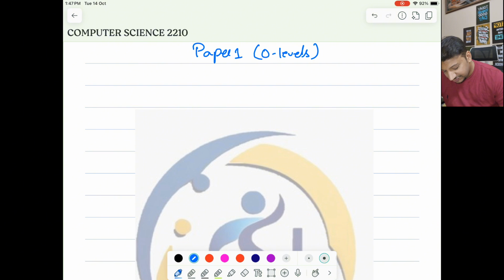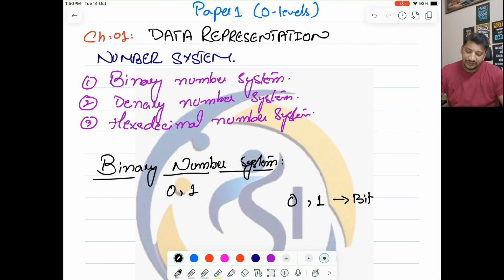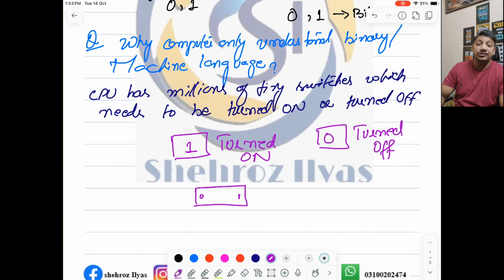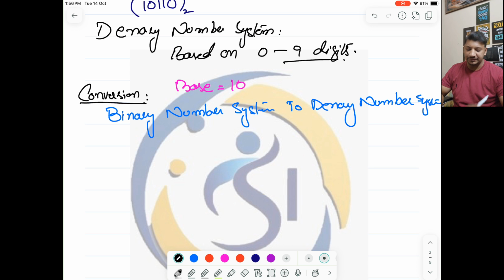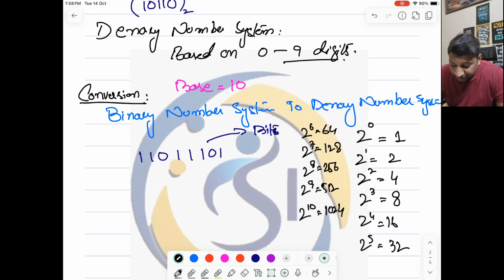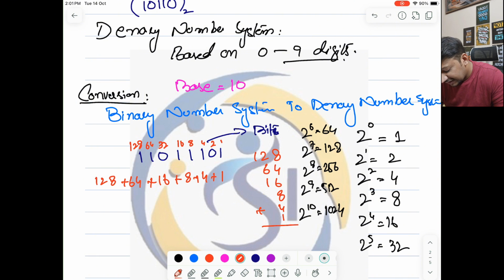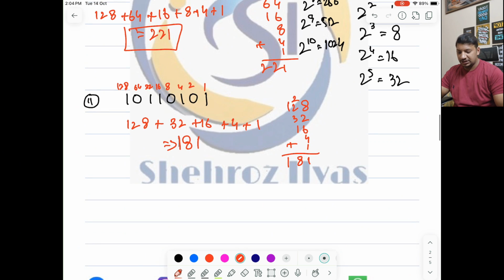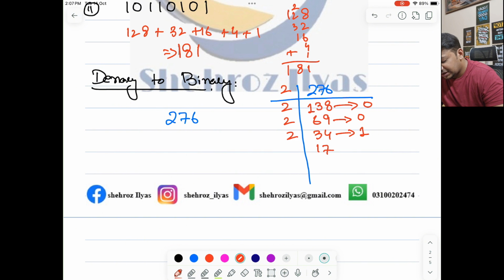Ch 01 Data Representation | O levels 2210 | IGCSE | Complete topic with examples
Welcome to Chapter 01: Data Representation — a complete and detailed explanation for O Level Computer Science (2210) and IGCSE Computer Science students.

In this video, we cover all key concepts of Data Representation including:

Binary, Decimal, Hexadecimal conversions

Binary addition and overflow

Representation of characters (ASCII & Unicode)

Images, sound, and file size calculations

Data storage units and measurement (bits, bytes, kilobytes, etc.)

Worked examples and solved questions

Whether you’re preparing for Cambridge O Level 2210 or IGCSE Computer Science, this lecture provides step-by-step explanations, visual examples, and practice conversions to make sure you understand the topic thoroughly.

📚 Playlist: Complete O Level / IGCSE Computer Science Course
🎓 Perfect for students preparing for exams, teachers revising topics, and beginners learning CS fundamentals.